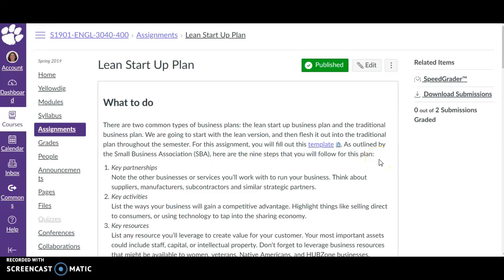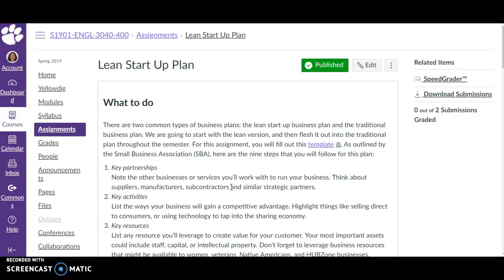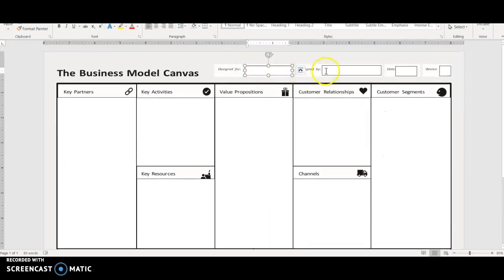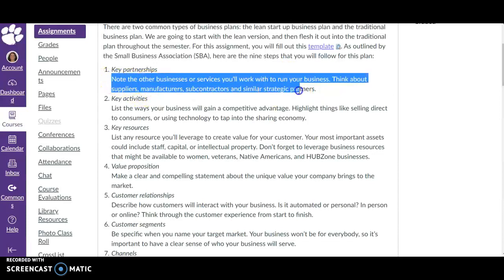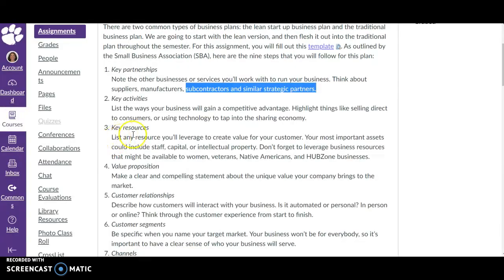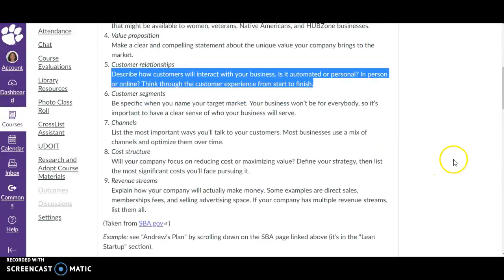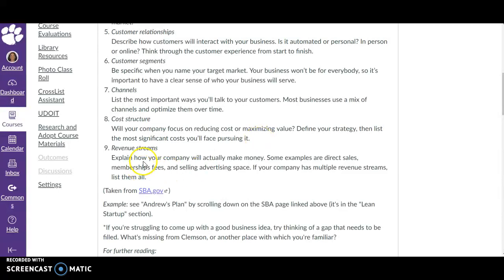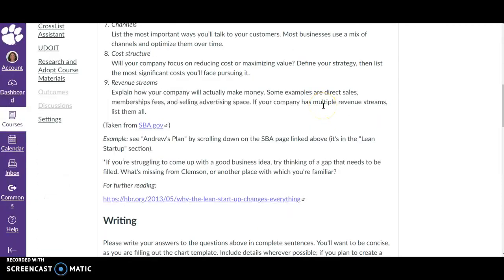The Lean Startup Plan and other Business Writing Assignments